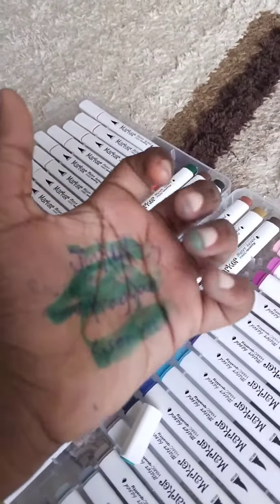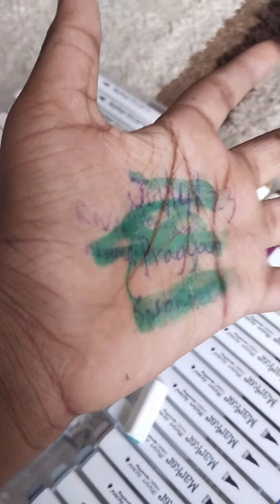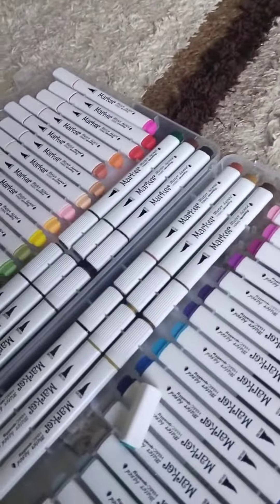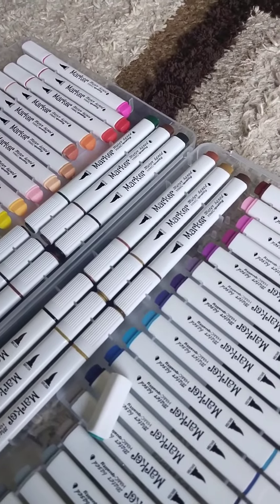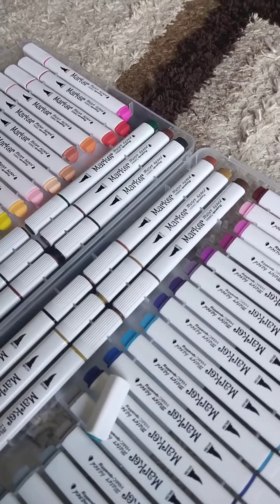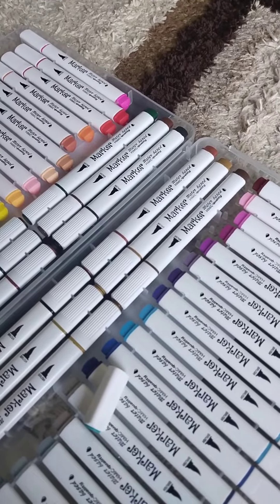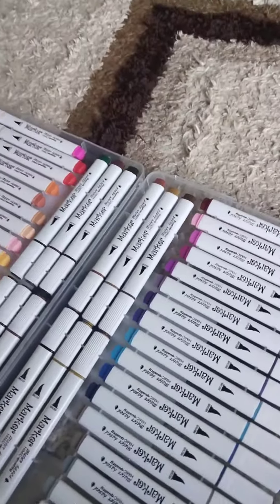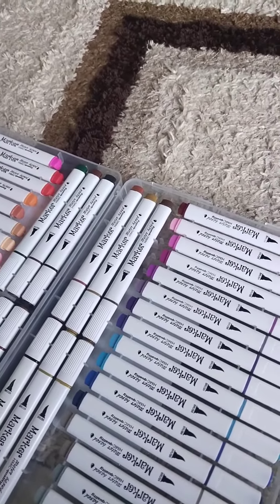new brush pen (48 shades)